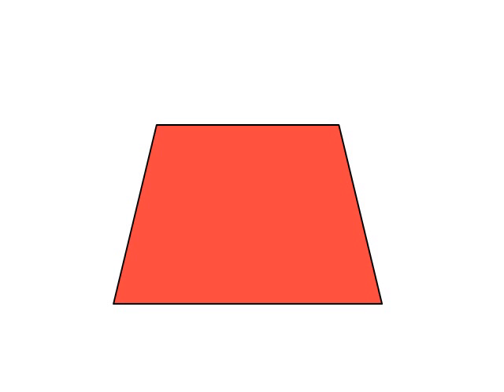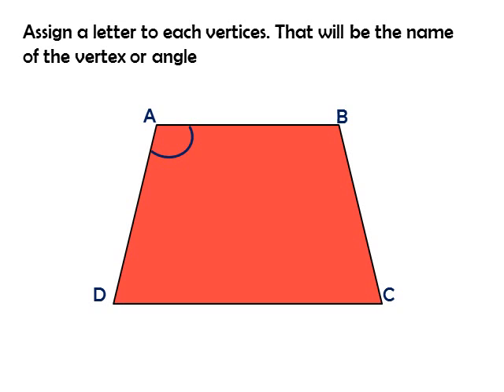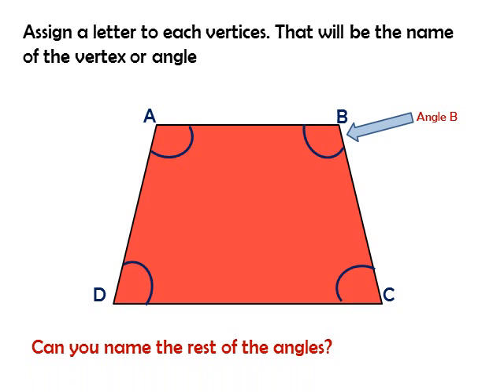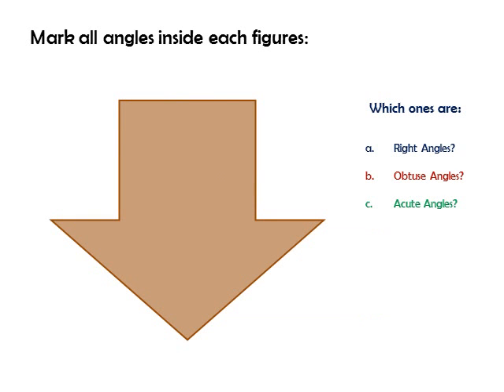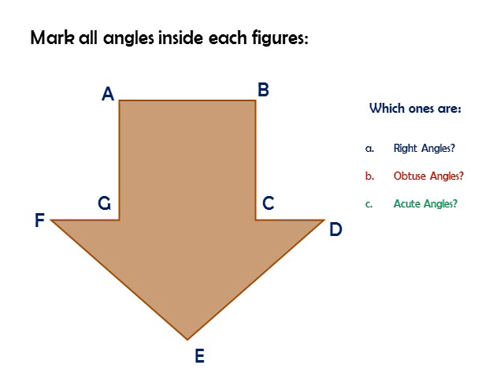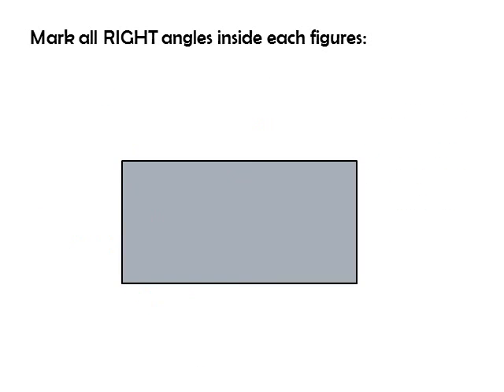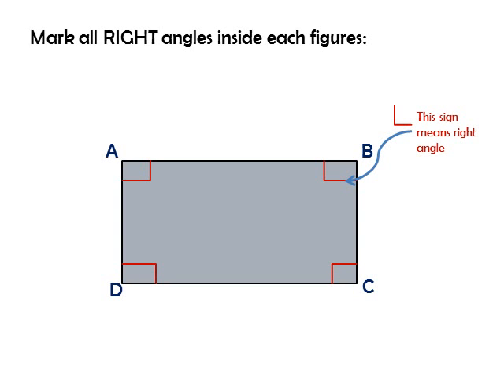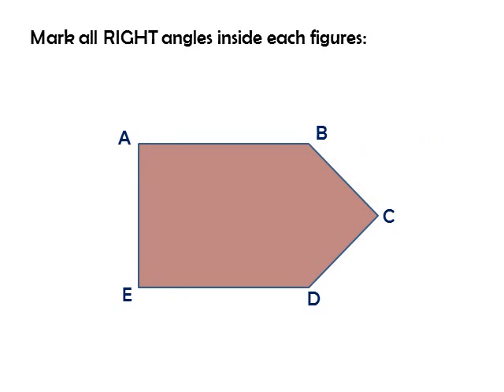Nov 26, 4th graders Angles